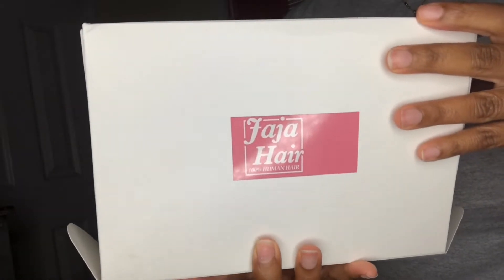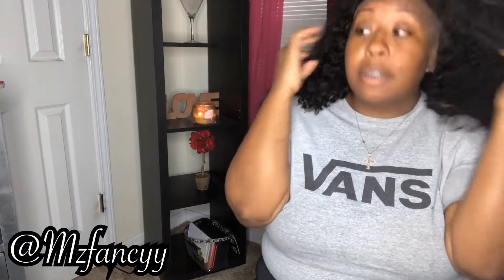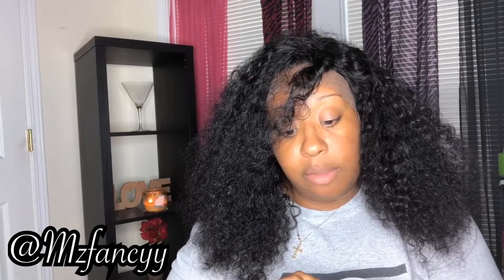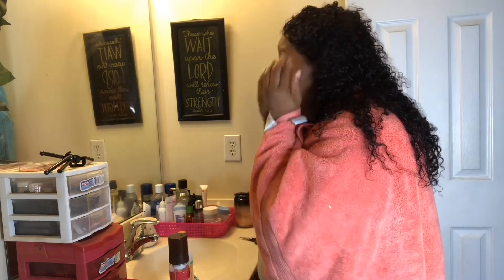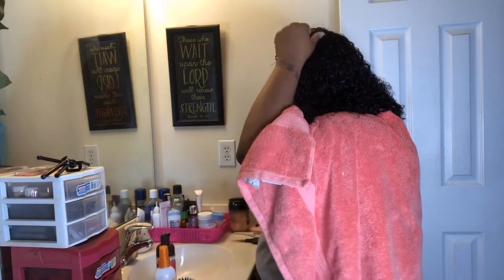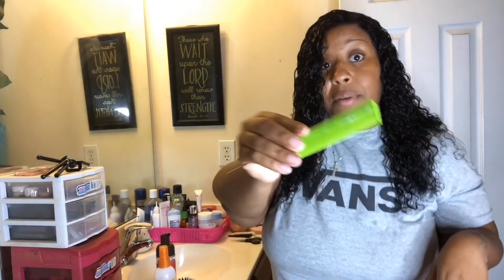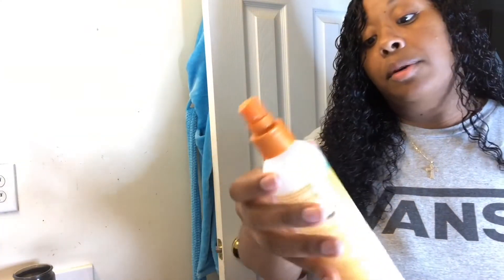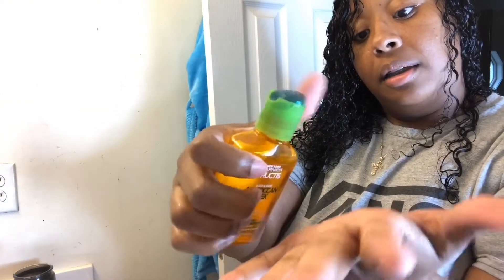Jaja Hair Lace Front 20 inch Wig Review & Try On | Deep Curly UNDER $113!!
Jaja Hair:

Direct Link to Wig

Top Videos | You All Highly Ask in my videos

☄️SC: Mz_fancyy